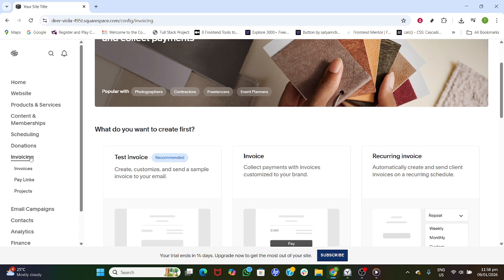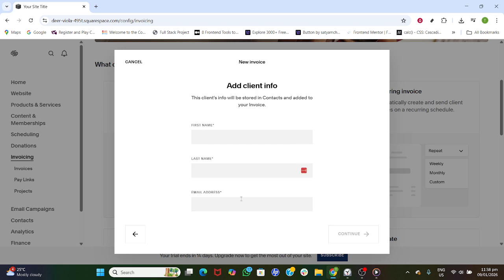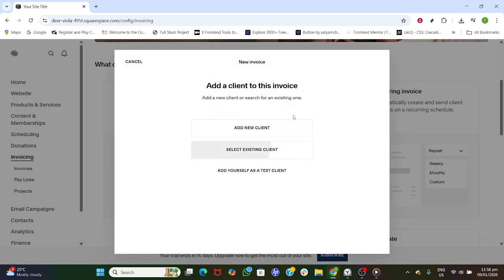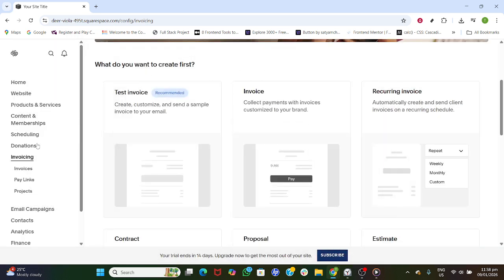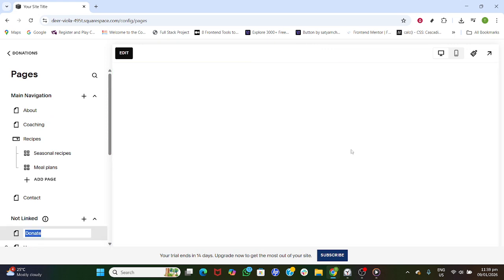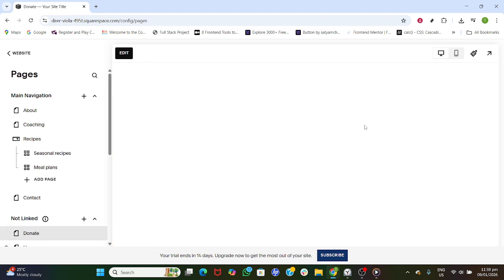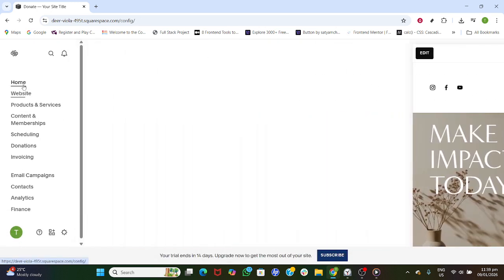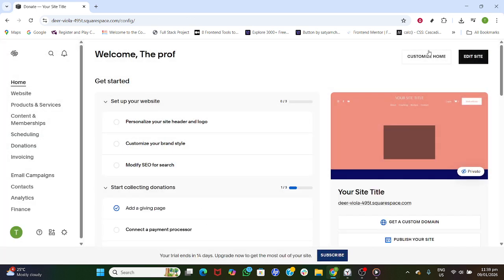How To Accept Payments On Squarespace (Easy Guide)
In this video, we discuss monetizing your site by learning to accept payments on Squarespace. We guide you through the ecommerce setup to connect Stripe, PayPal, and other payment gateways so you can sell online securely.

00:00 Intro
00:04 Access the Invoicing Section
00:28 Create a New Invoice
00:34 Add a Client to the Invoice
01:11 Set Up Donations
01:42 Create a Donations Page
02:15 Publish Your Site
02:38 Quick Tips Before Going Live